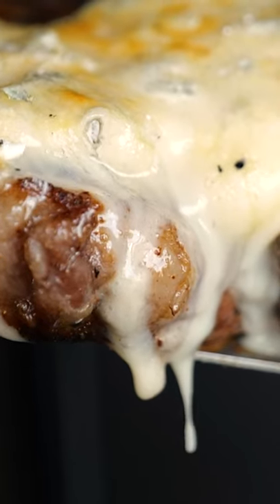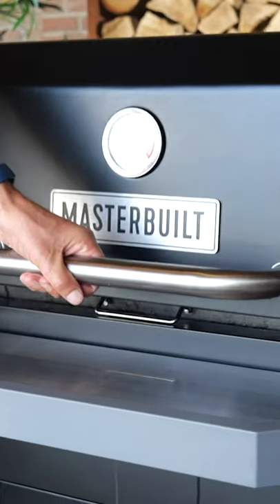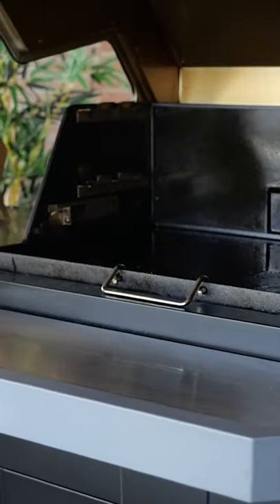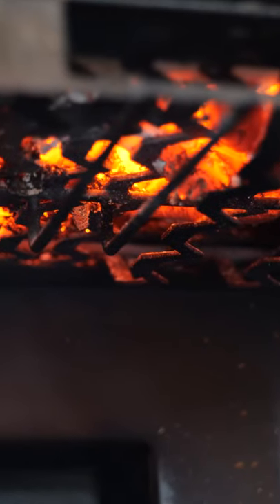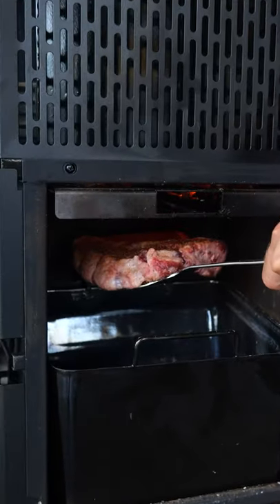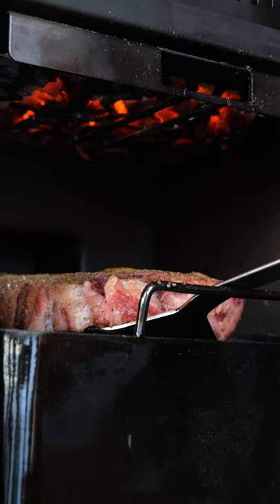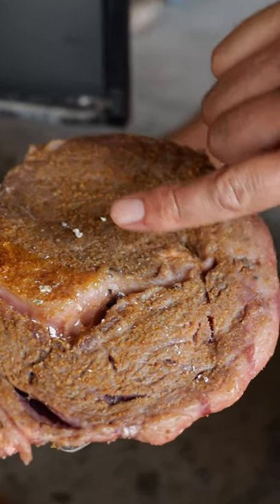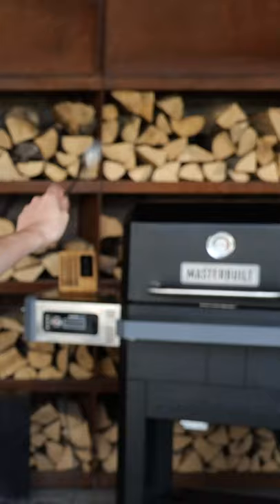🔴 Look at this hidden Broiler BBQ feature!